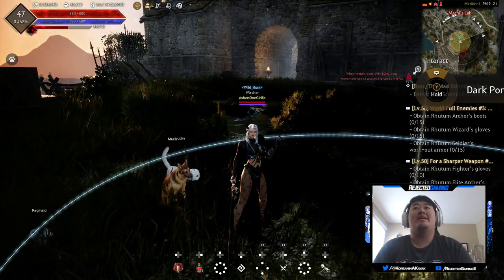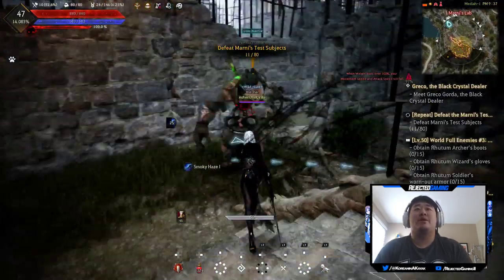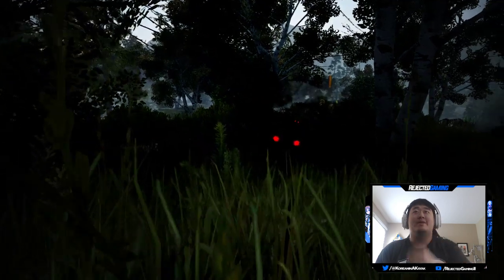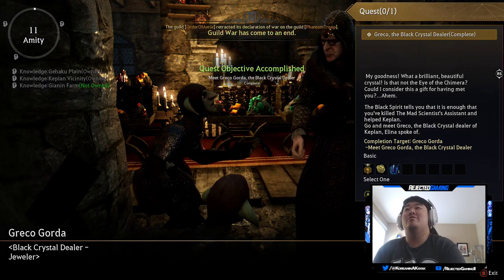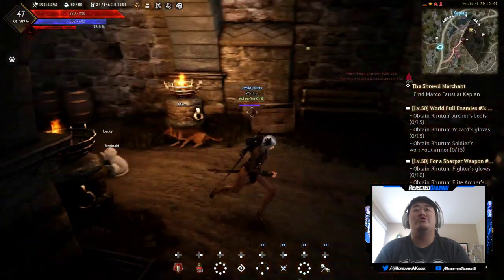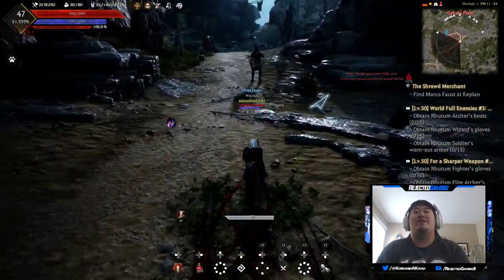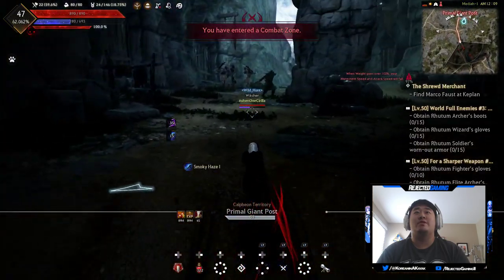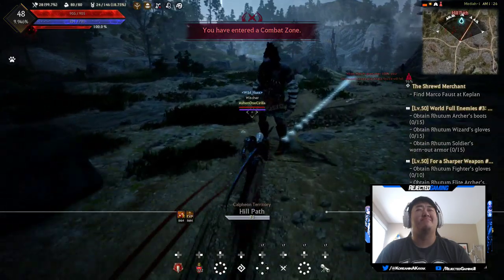Black Desert Online (Xbox) - The Dark Knight Witcher (09)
In this series I will playing as the newly release Dark Knight on Black Desert Online Xbox One and will be using one of my favorite characters in all of video games in Cirilla Fionna Elen Rianon or just Ciri from the Witcher 3. Dark Knight is one of the characters and classes that i was looking most forward to when i saw the Black Desert Online was coming to the Xbox One.